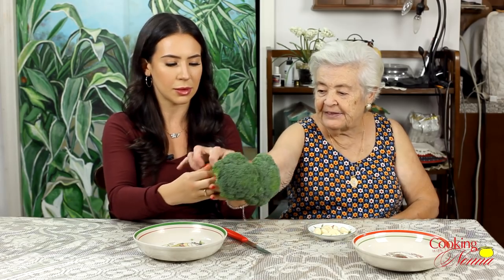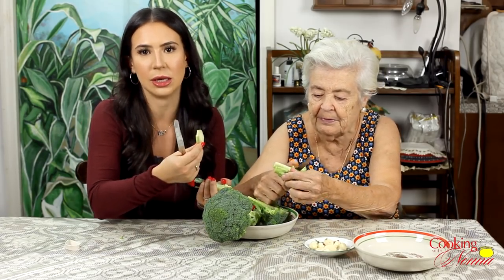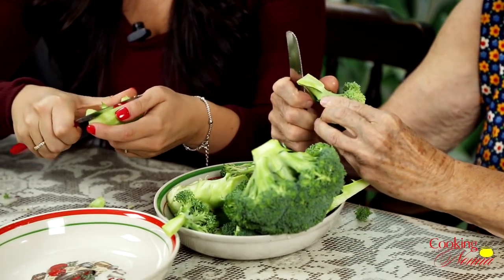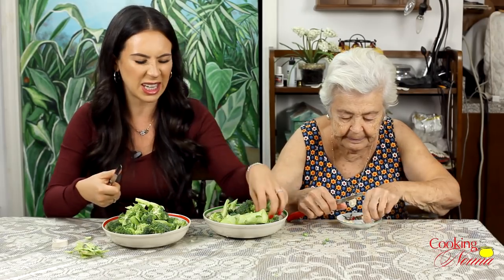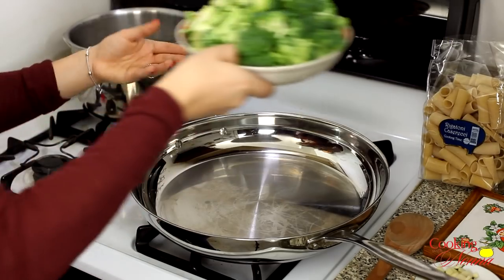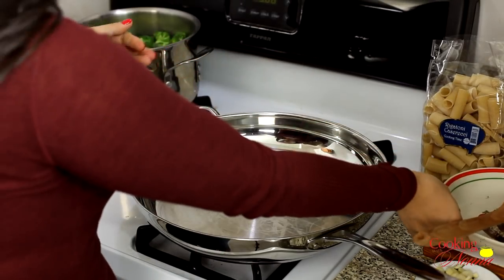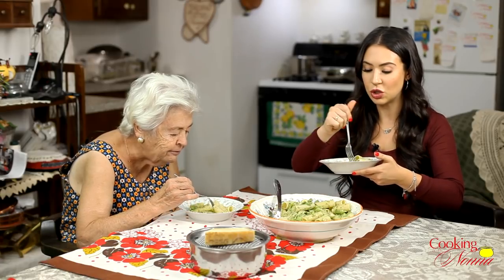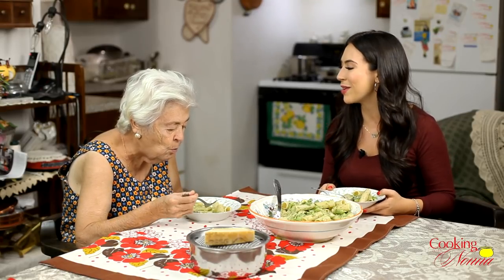Rigatoni with Broccoli - Rossella's Cooking with Nonna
Rossella and Nonna Romana are making a very simple but super good Rigatoni with Broccoli with sauteed garlic!  Simple but Excellent!
Cheese very optional!